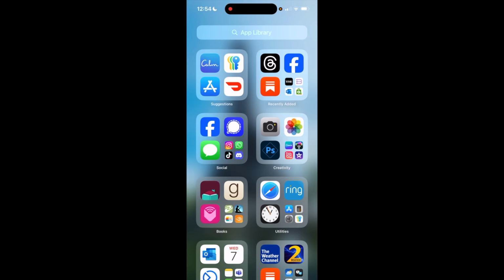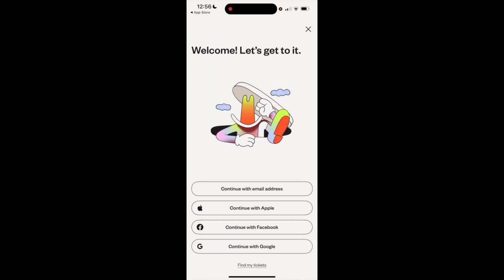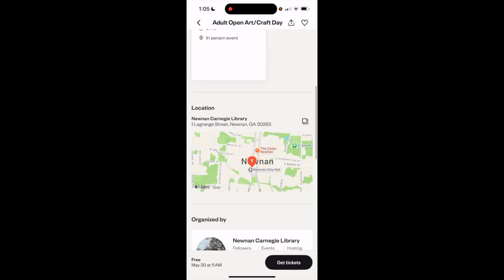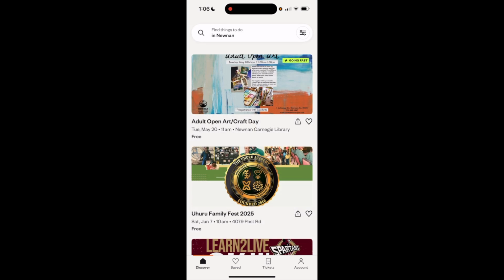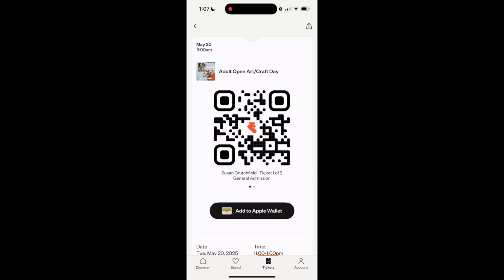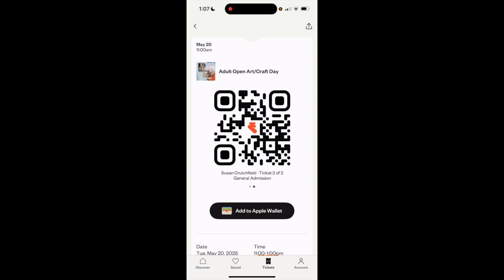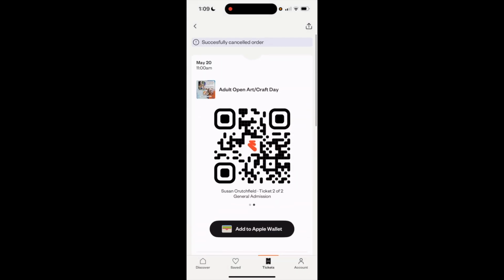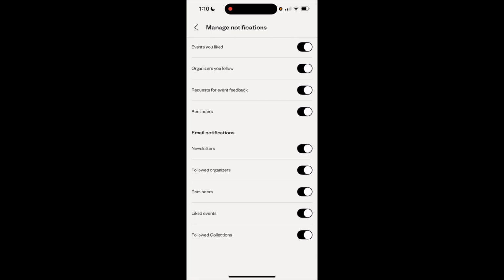How to Use the Eventbrite App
How to use the Eventbrite app for Carnegie Library Programs.